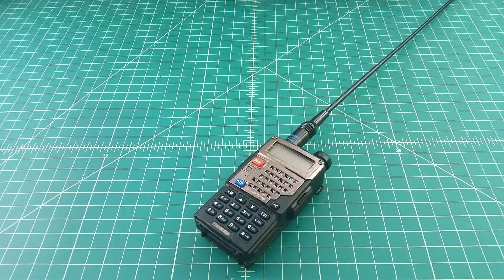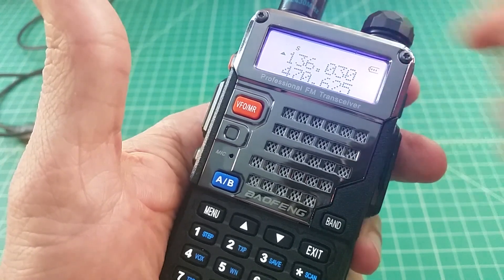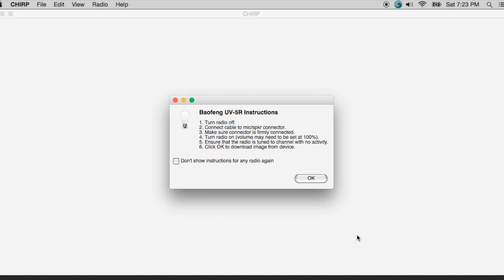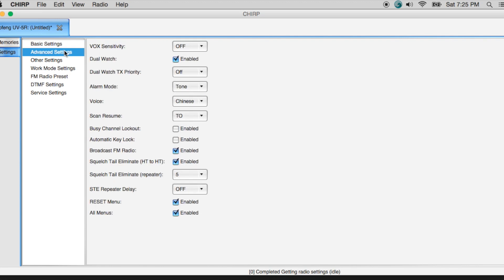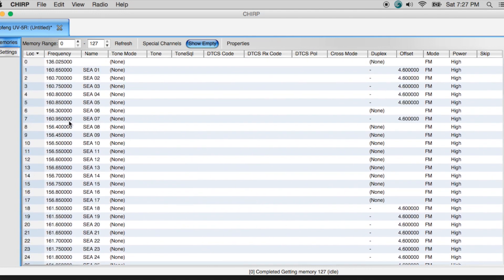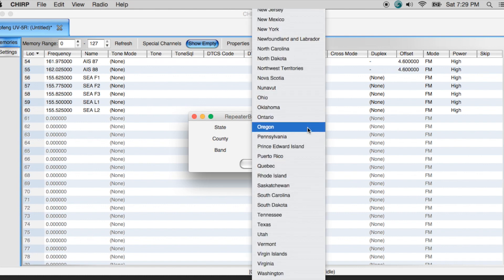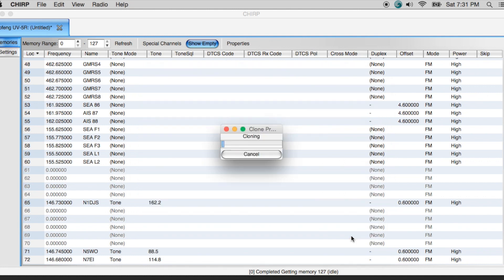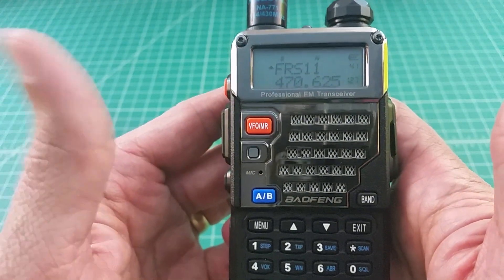How to Program a Baofeng HAM Radio with Chirp - TheSmokinApe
How to program a Baofeng HAM Radio for Repeaters Made Easy With Chirp - TheSmokinApe

Just a quick video showing how easy it is to program repeater information into a Baofeng HAM Hand Held Radio.  In this video I used a UV-5RE Plus but it works the same for any of the UV-5R variants.

Here is a great website with tons of information on Chirp and Baofeng radios:

Thanks,
TheSmokinApe